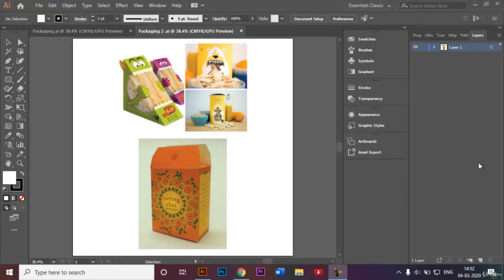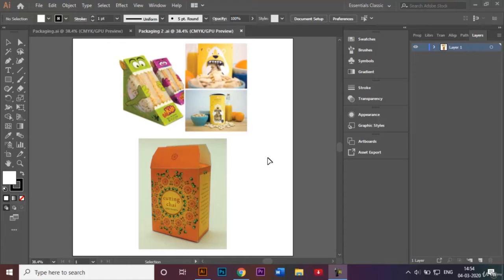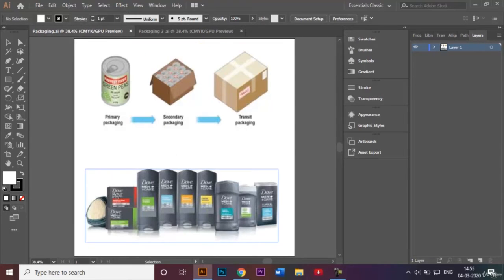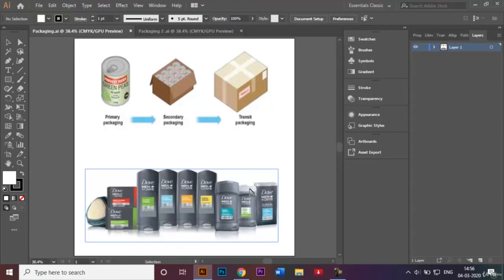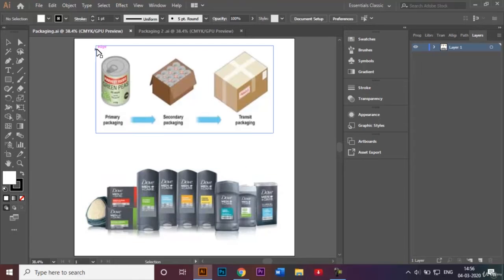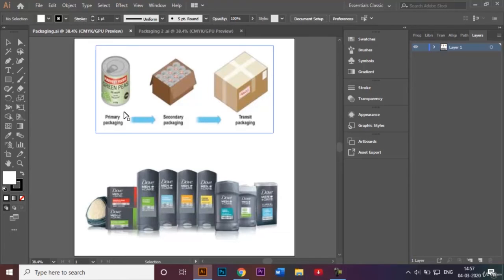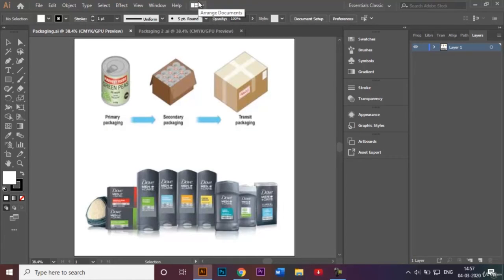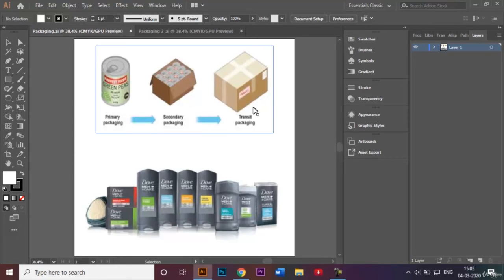Introduction To Package Designing: Adobe Illustrator Master Class Part 142